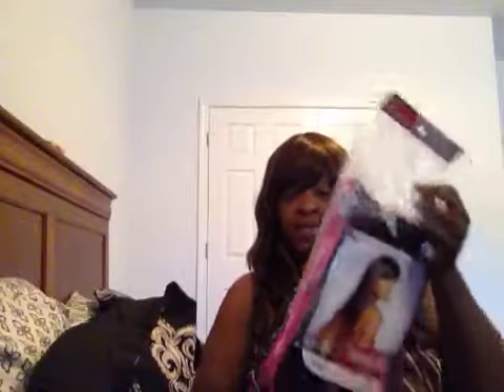Introducing sensational (kims) wig review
My daughter bought this for me with her own money because she knows her mother loves wigs